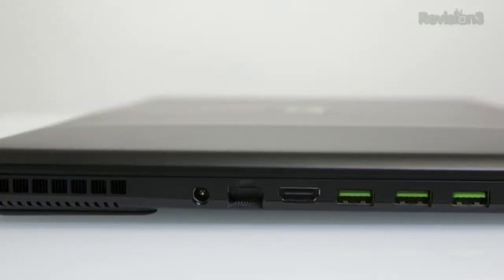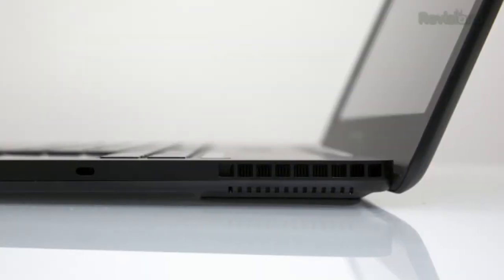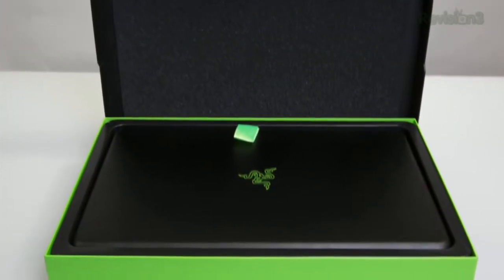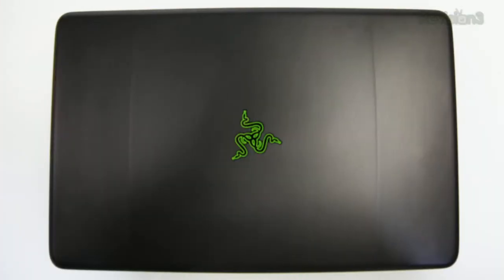Geek Beat Archives Razer Blade Gaming Laptop Review